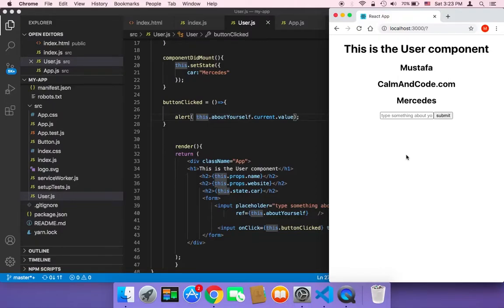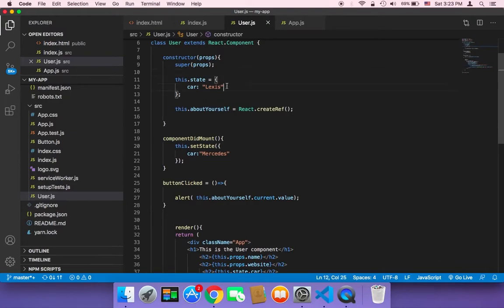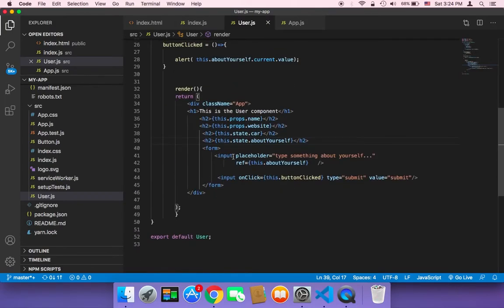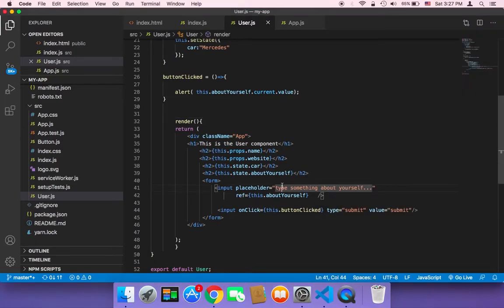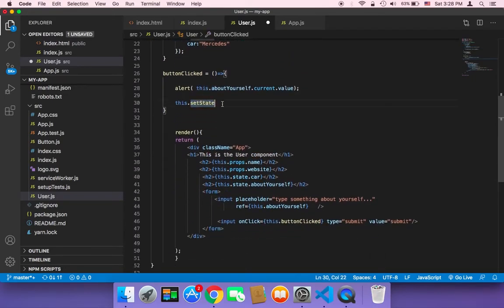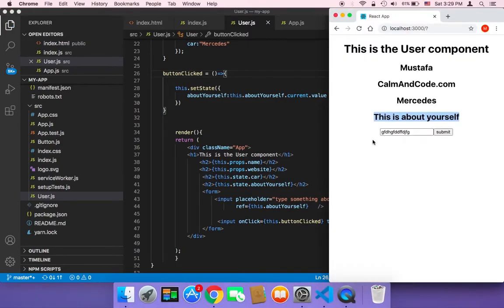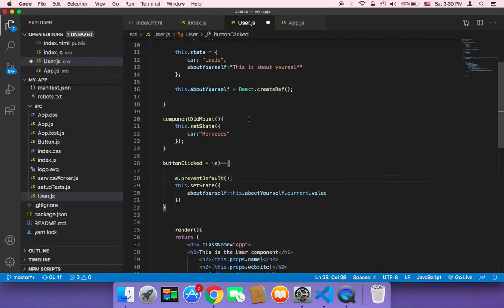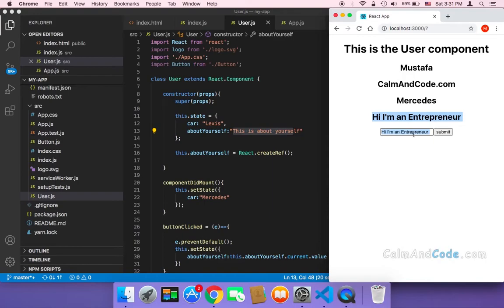Learn React JS | How to Change the State